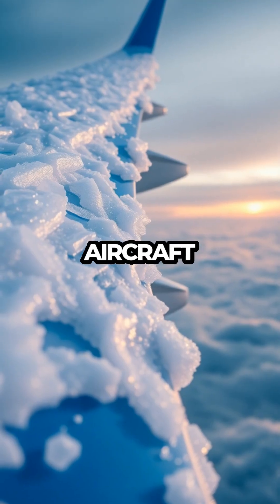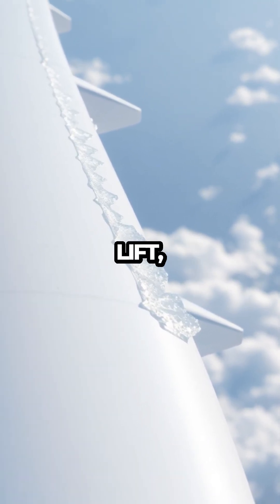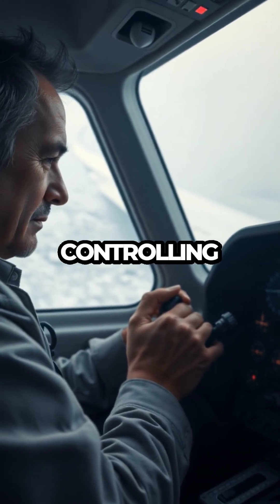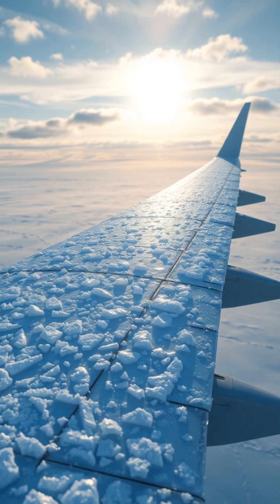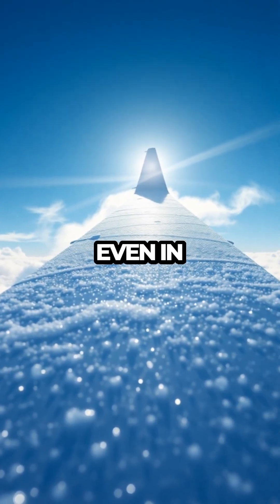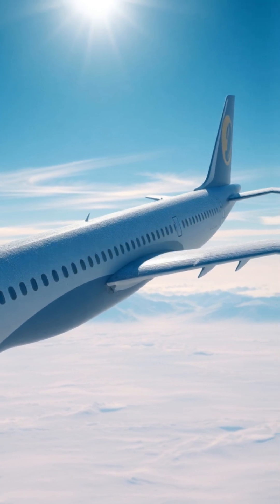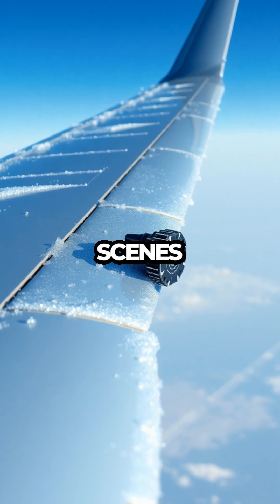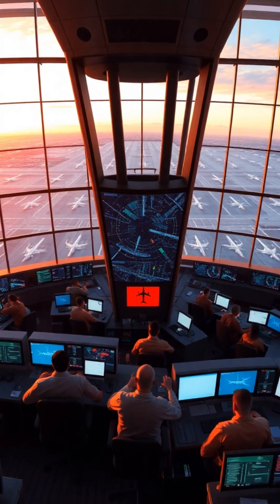Silent Danger: How Ice Threatens Planes Mid-Flight!